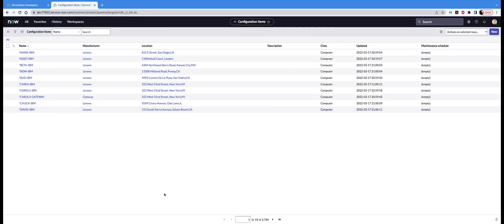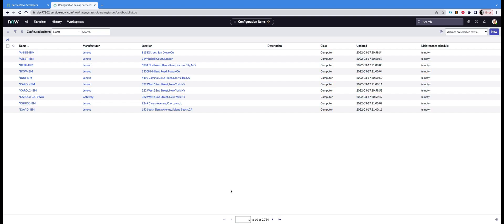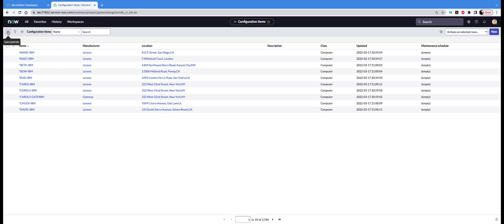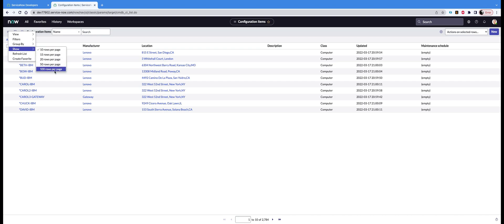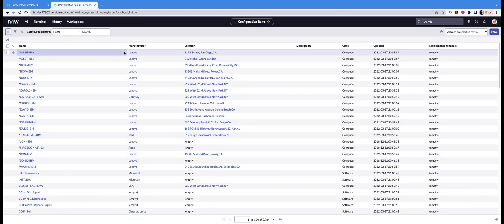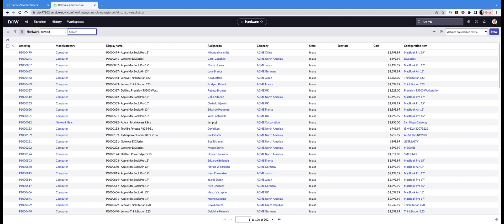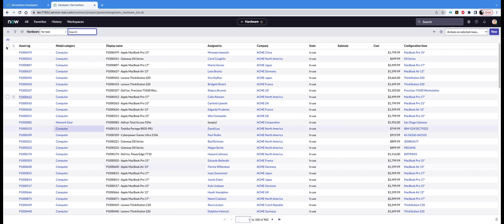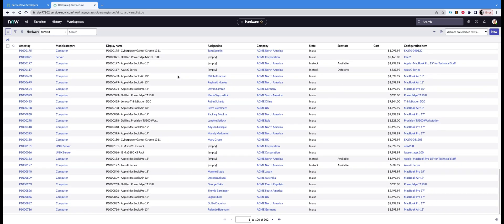How to display 100 records in list view in ServiceNow